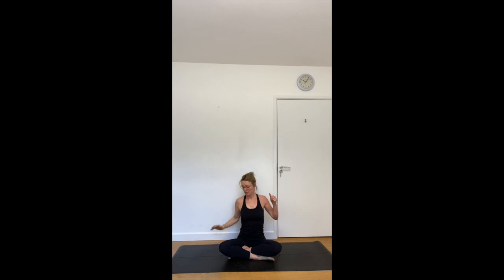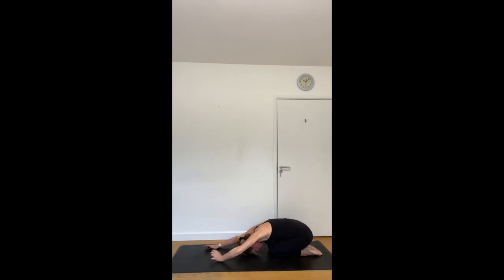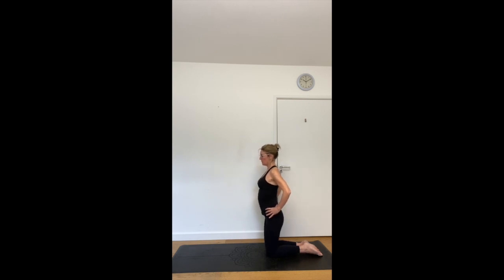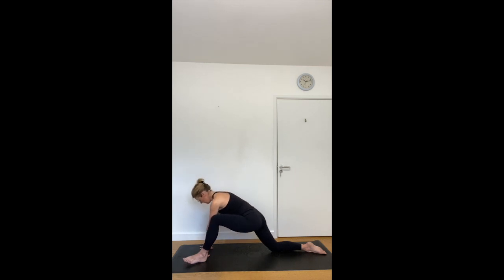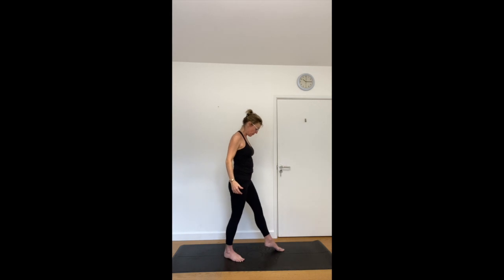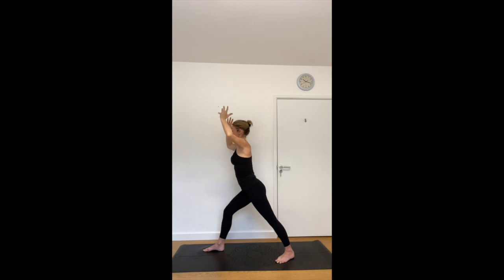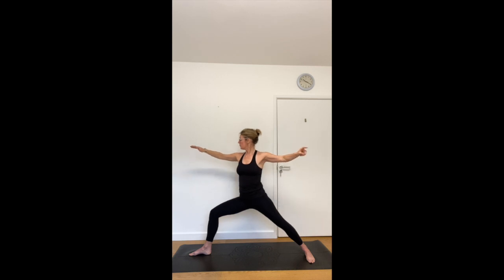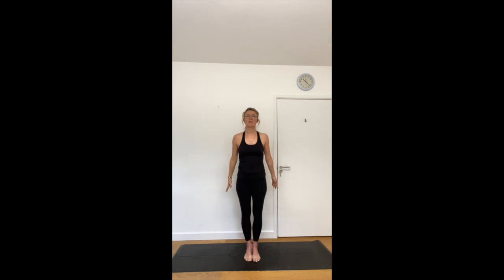The Crawford 1